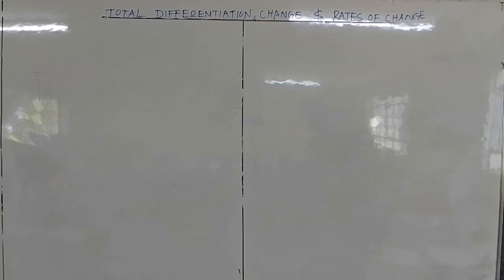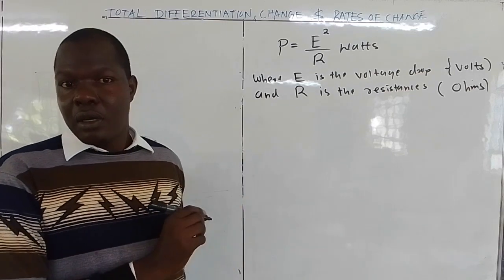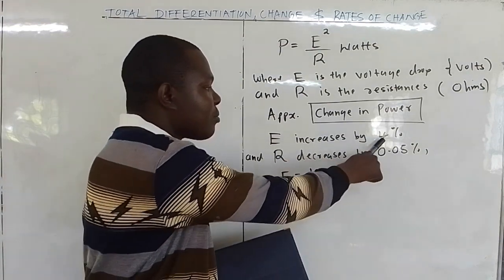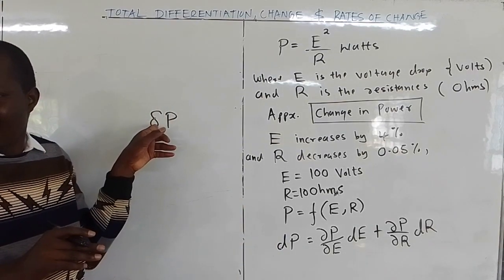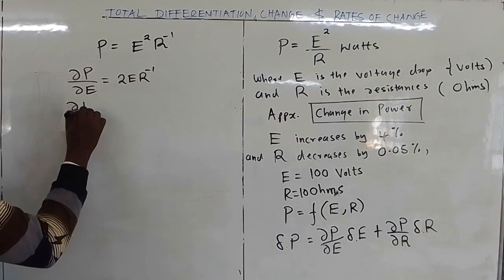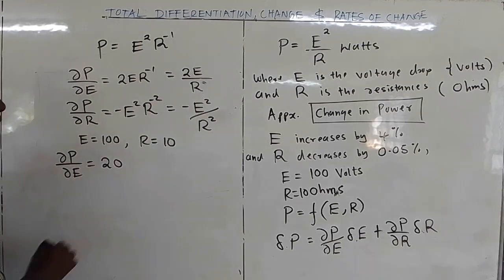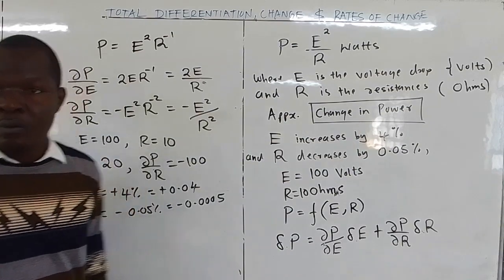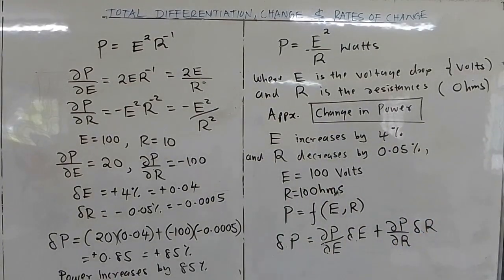PARTIAL DERIVATIVES TO APPROXIMATE CHANGE IN POWER, P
The power consumed in an electrical resistor is given by P=E^2/R  Watts, where E is the voltage drop across the resistor in Volts and R is the resistance of the resistor in ohms.  Use partial derivatives to approximate change in power when E increases by 4% and R decrease by 0.05%, if the original values of E and R are 100volts and 10 ohms respectively.